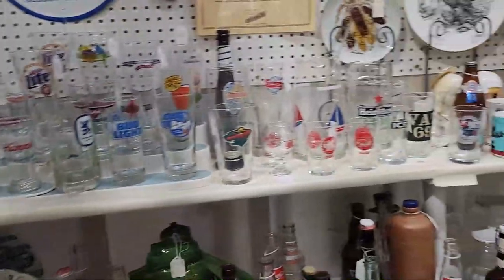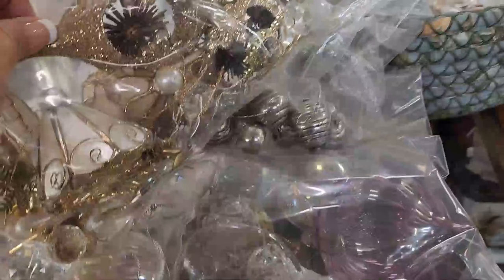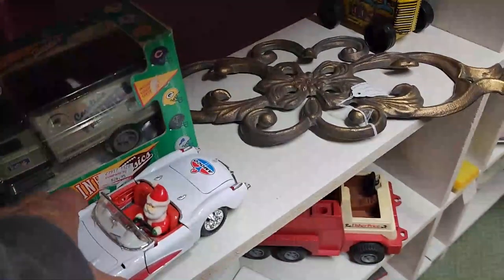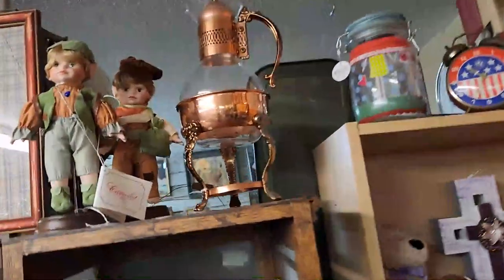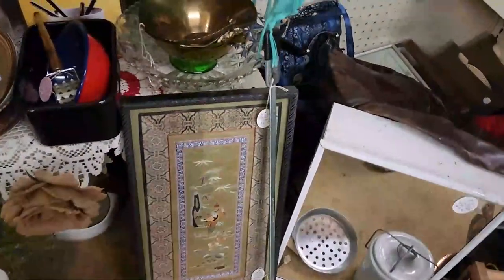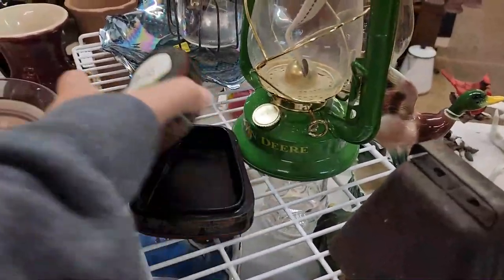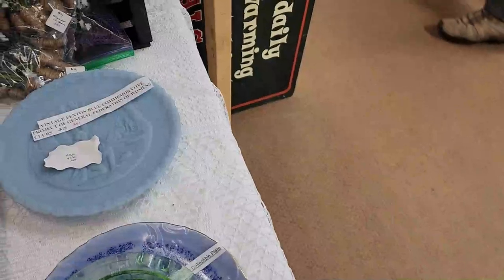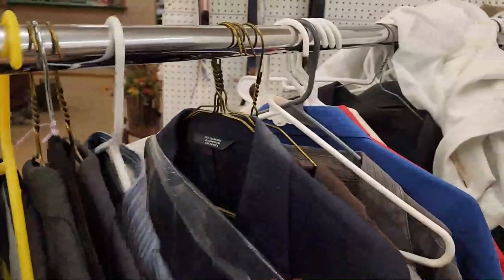AWESOME ANTIQUE MALL!!!! | Come Thrift with Me for Profit on Ebay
This Indoor Antique Flea Market is absolutely packed with antique, vintage and hard to find items at awesome prices. PART 1 VIDEO DID IT NO JUSTICE DUE TO TECHNICAL ISSUES
Come Visit My eBay Store